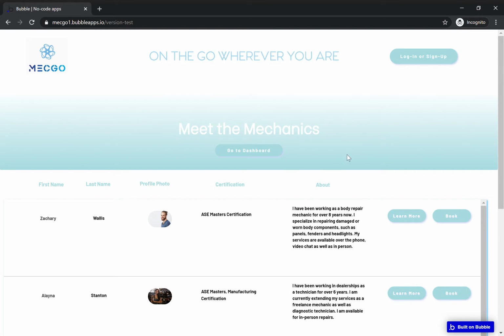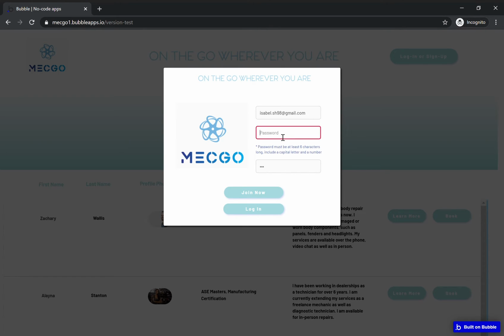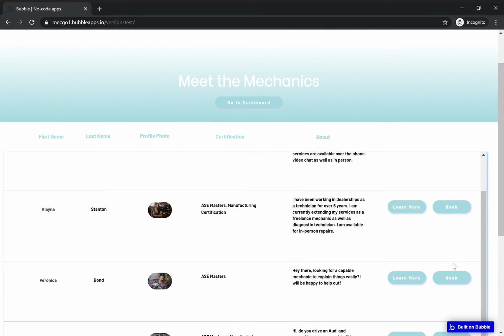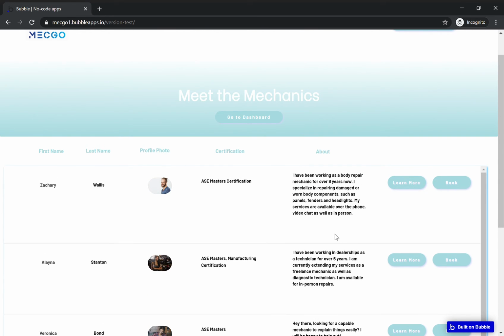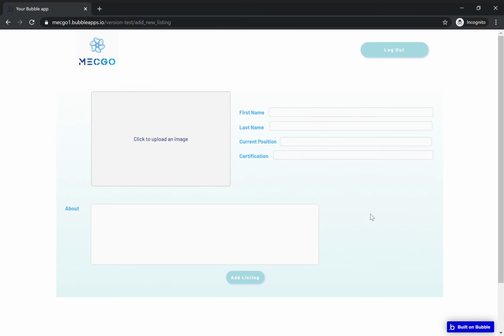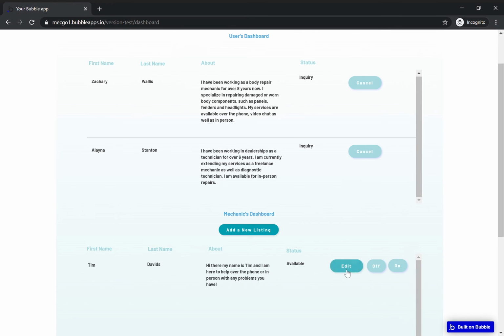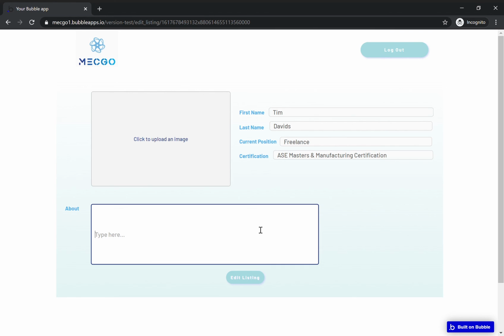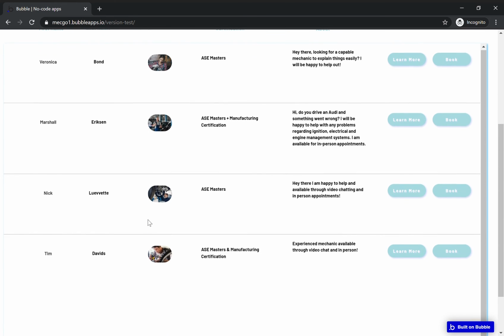MecGo Bubble No code apps - Creation Project ENTI 407